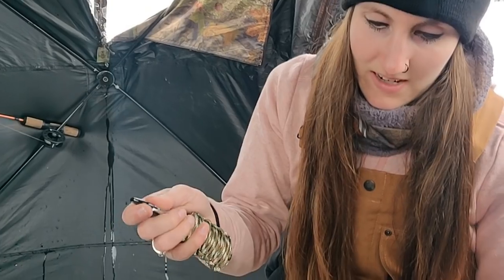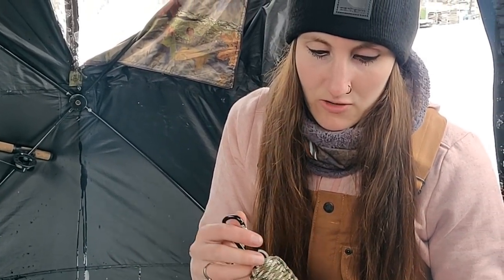Ice Fishing with Outdoorsie Jen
Outdoorsie Jen Ice fishing in Burlington Wisconsin. eh!!
Links to products used in the video